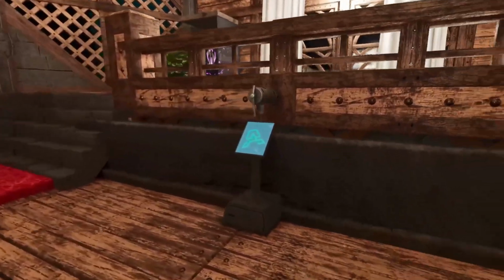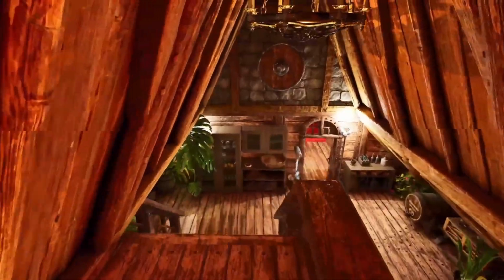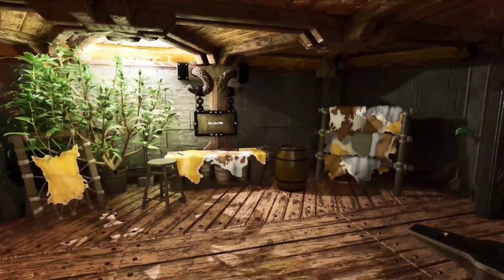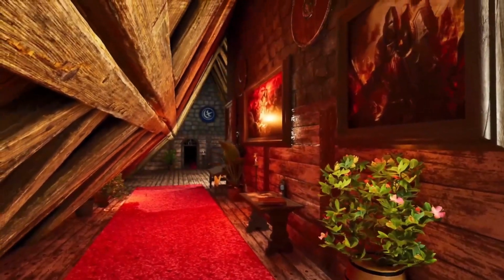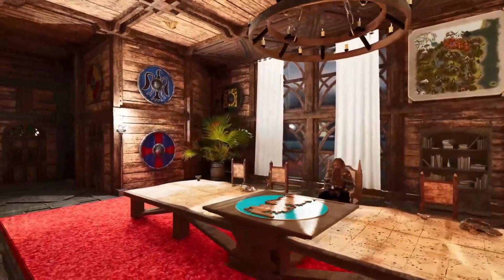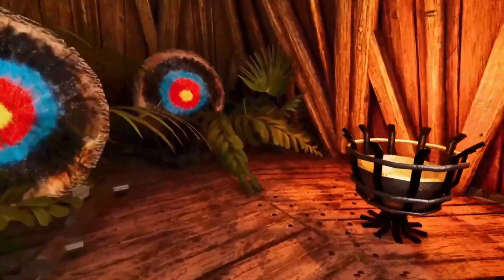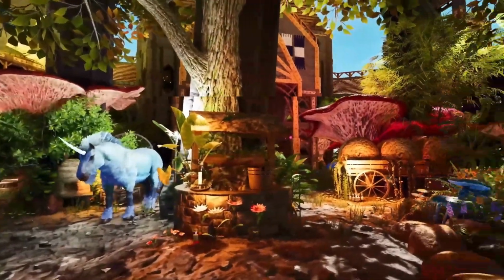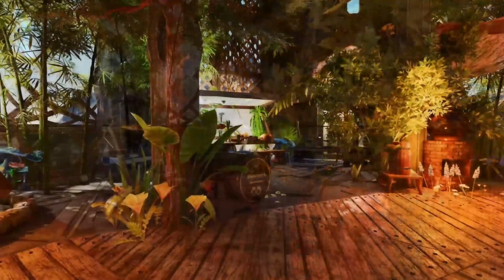Svartalfheim Role-Play Base! Tour/Build ASA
We've gone full on Medieval Roleplay in our first ever modded base! This is on the modded map Svartalfheim!

Chapters-
0:00 Intro
0:34 Entrance Hall & Bridge
2:37 Banquet Hall & Kitchen
6:41 Forge & Smithy
8:39 Bathroom & Bedroom
12:35 War Room & Throne Room
16:10 Second Entrance
17:15 Secret Fantasy Garden
22:52 Outer Building Full Panoramic

We play on Mango Nations servers. They are incredibly well run with great admin and a friendly, helpful community-
If you want to try out Mango Nation servers just type mango into the search bar under 'unofficial' and come play!

Mods used in this build-

Ark Survival Evolved is-
Developed by: Studio Wildcard
Published by: Studio Wildcard